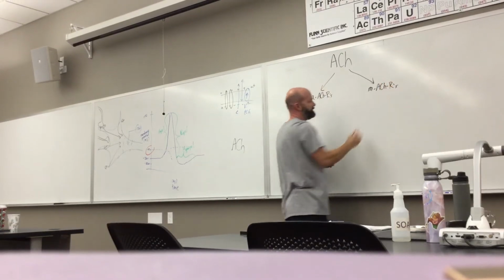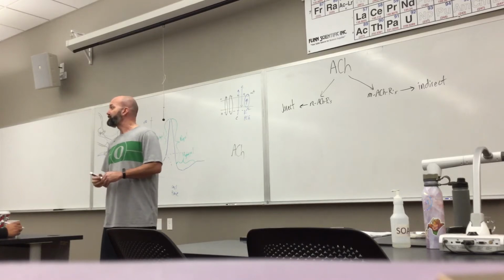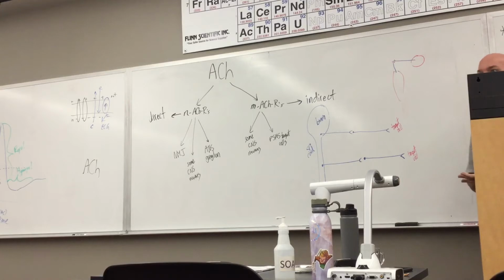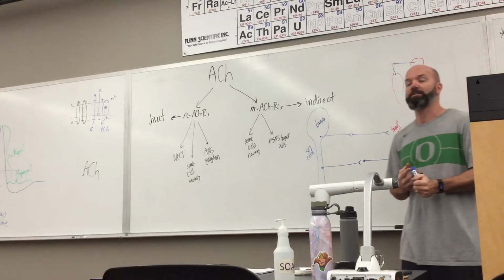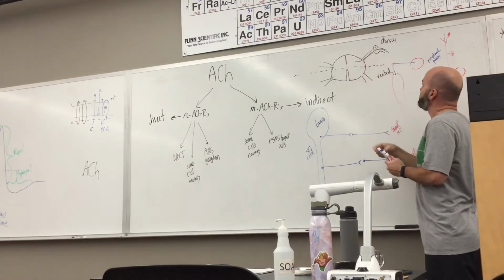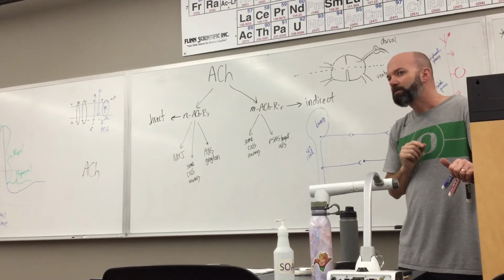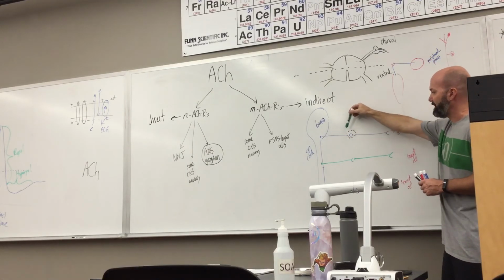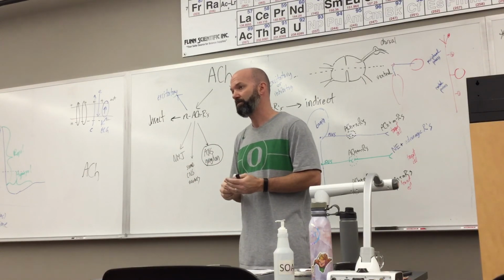11/23/19 biol 430 part 3